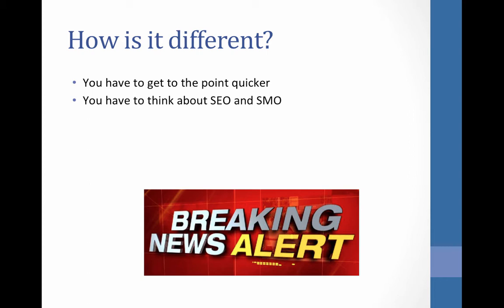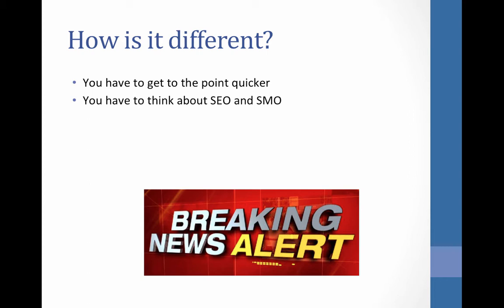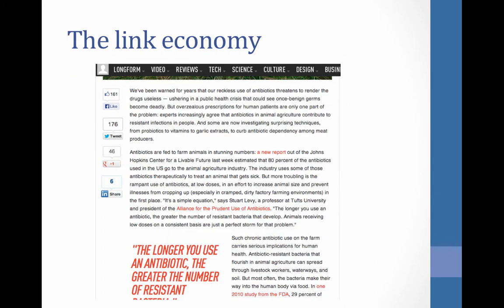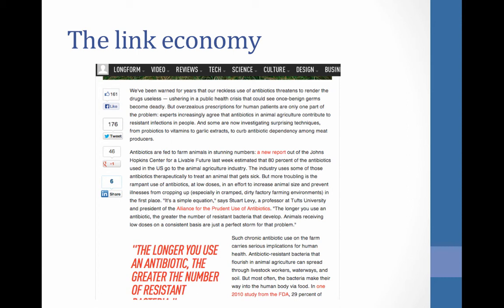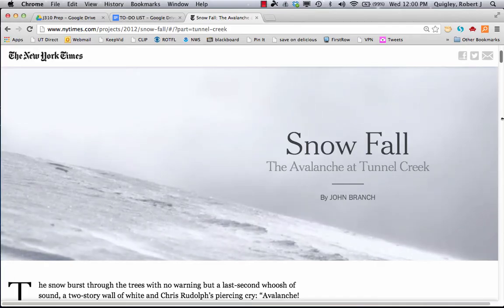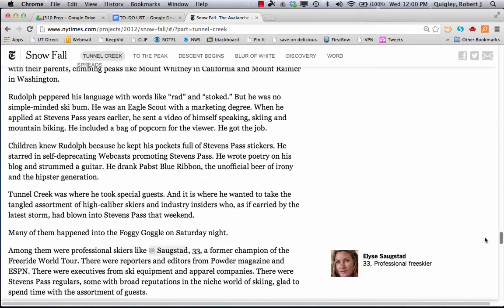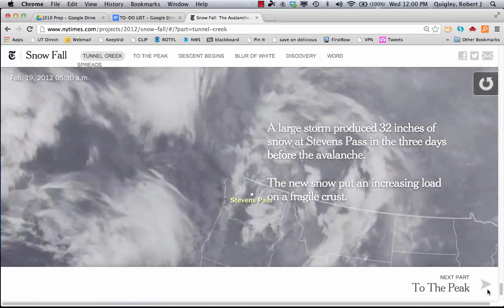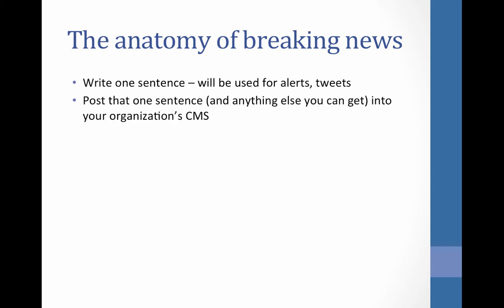Writing for Online: Reporting Words